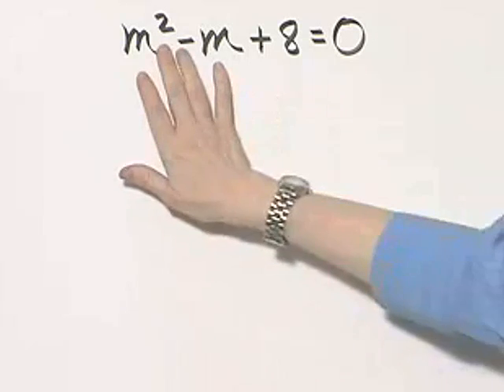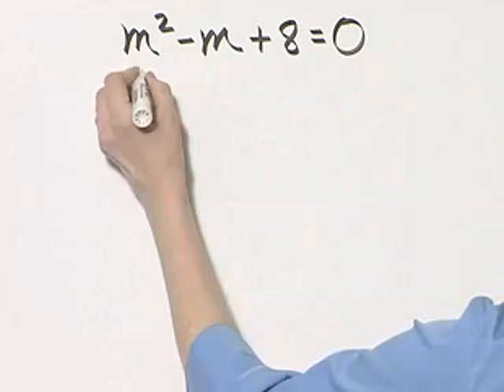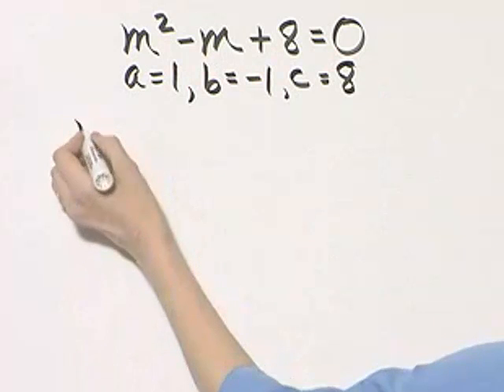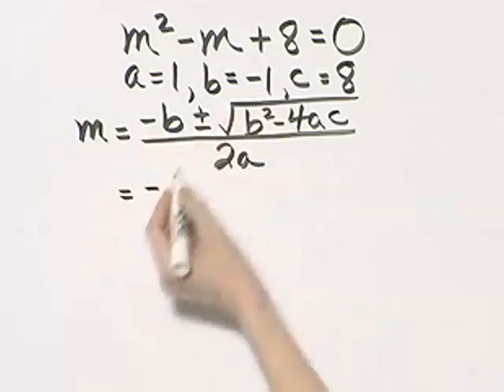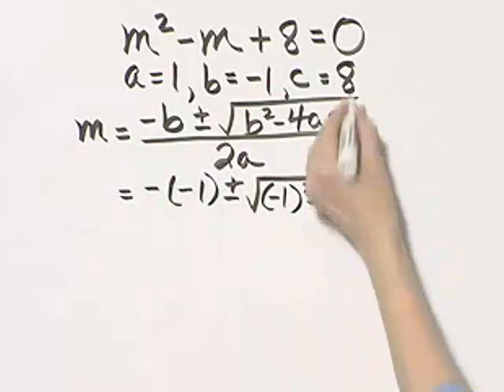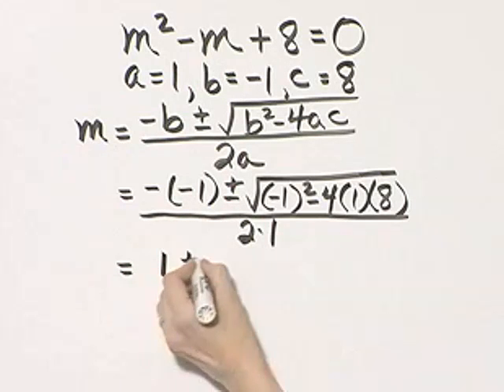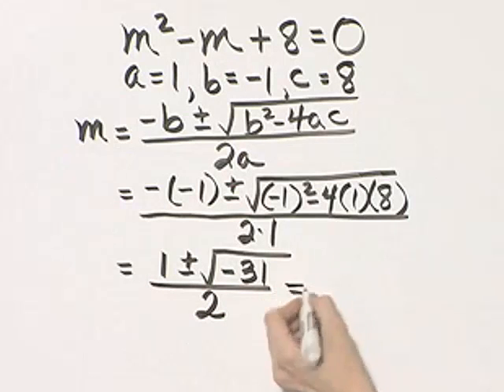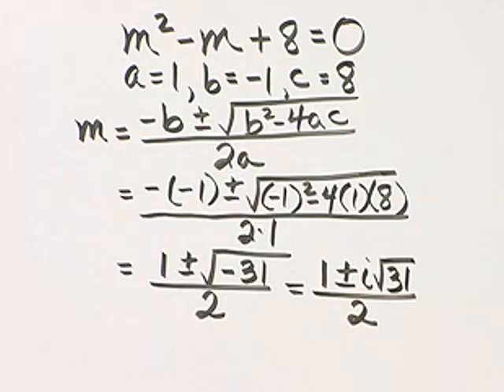Martin-Gay Beginning & Intermediate Algebra 6th Ed. Ch. 11 Ex. 3